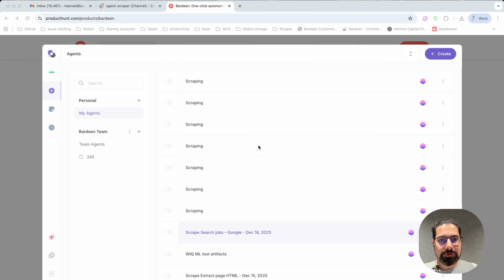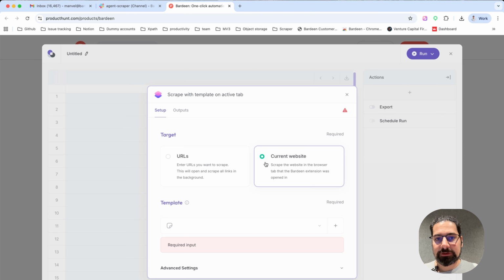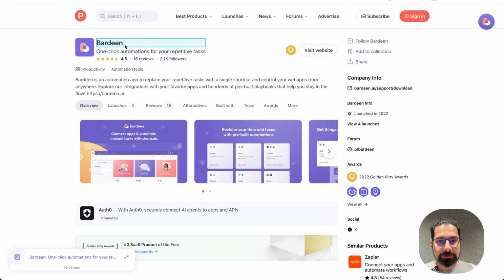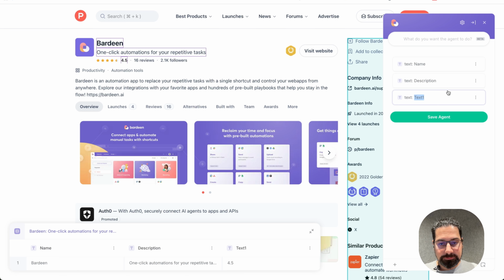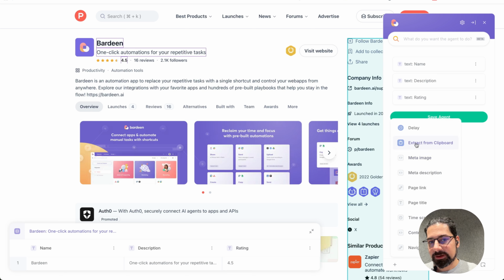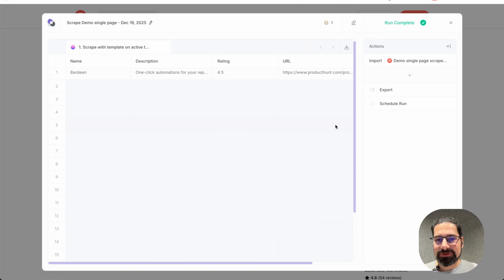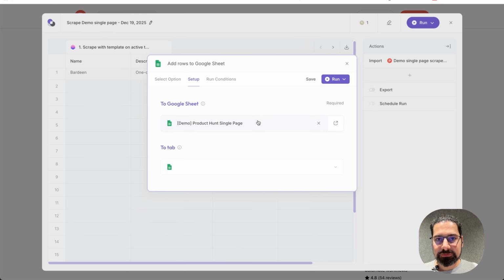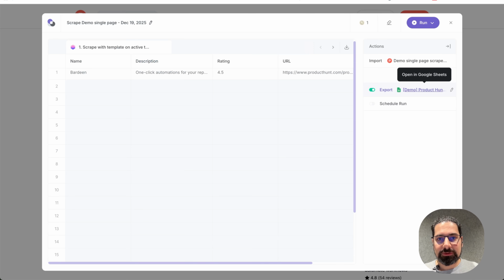How to copy data from a website to a spreadsheet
In this tutorial, you’ll learn how to use Bardeen to scrape data from a webpage and export it directly to a Google Sheet. We’ll build a simple single-page scraper, select the fields we want, run the agent to preview the results, and then send the extracted data to a spreadsheet.

What you’ll learn:

* How to create a scraping agent in Bardeen using a template
* How to manually select fields from a webpage (and edit/reorder them)
* How to include extra fields like the page URL
* How to export scraped data to Google Sheets
* How to reuse the same automation on other pages to keep adding rows

Steps covered:

1. Open Bardeen and create a new scraping agent
2. Choose “Scrape with template” and use the current website
3. Create a new scraper template and select the data you want
4. Save and run the agent to preview the extracted row
5. Export the results to Google Sheets and select your spreadsheet